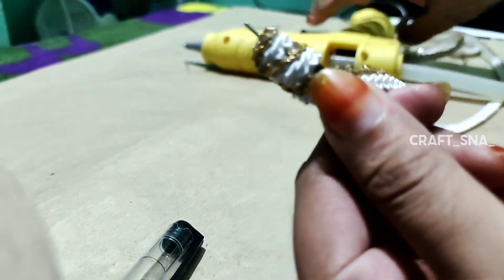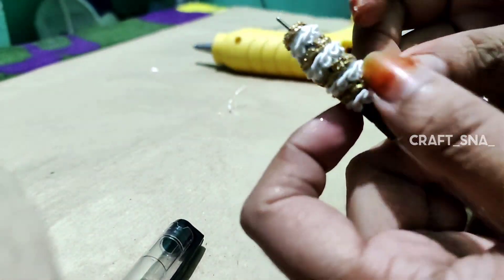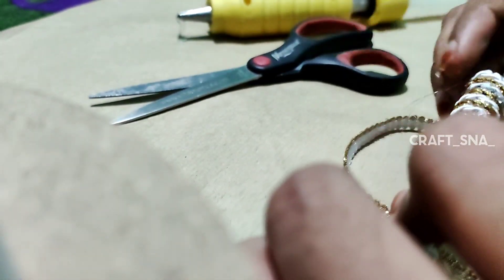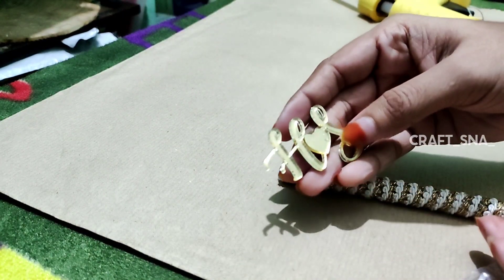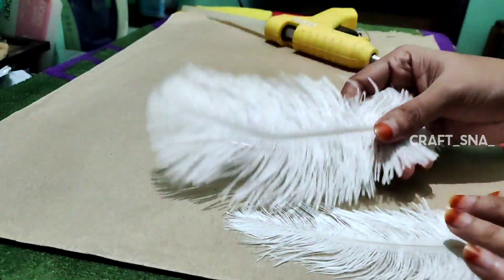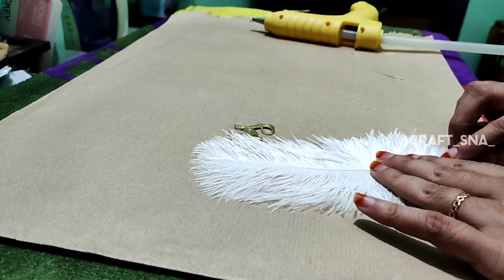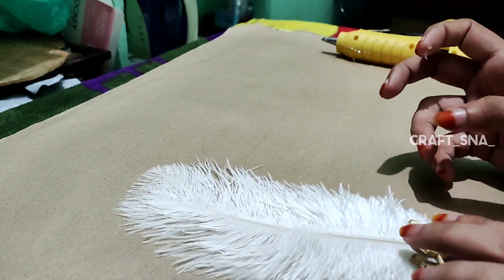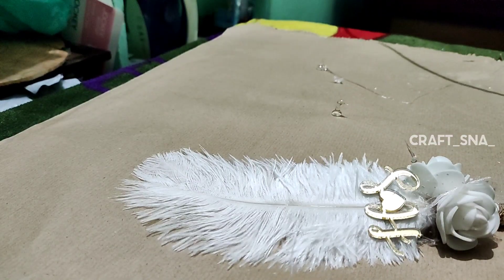Nikah Pen At Home | കുറഞ്ഞ ചിലവിൽ നികാഹ് പെൻ ചെയ്യാം